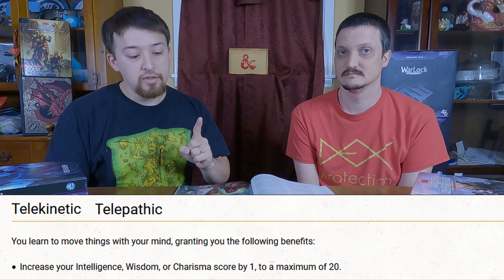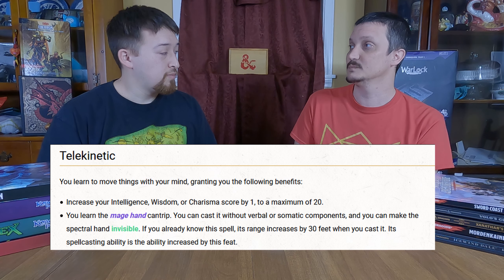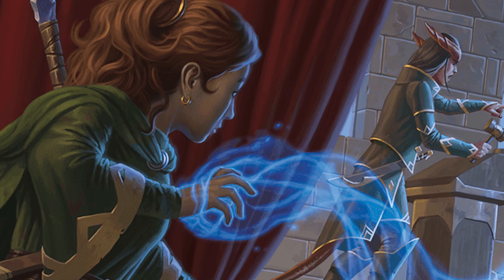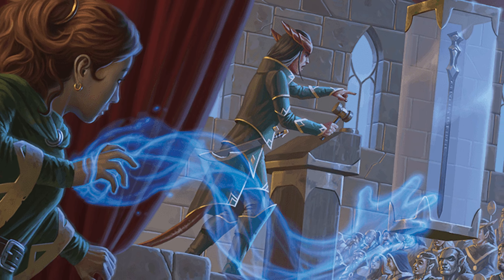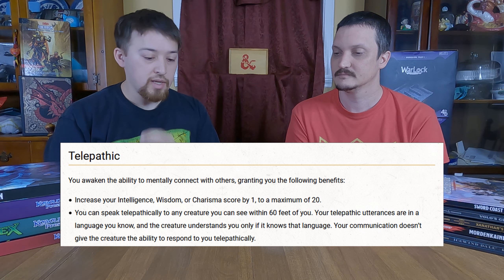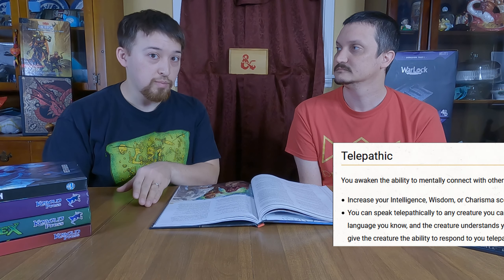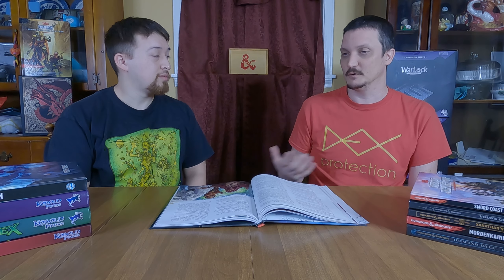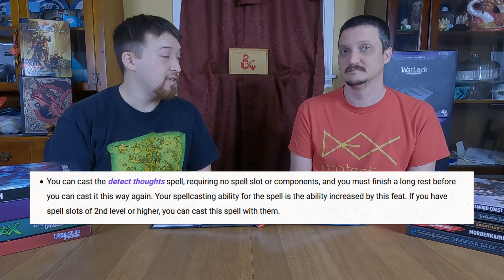Telekinetic and Telepathic Feats - Tasha's Cauldron of Everything - 5E Feats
The Gamers' Hall about the Telekinetic and Telepathic feats from Tasha's Cauldron of Everything.

00:00 - Intro
00:12 - Telekinetic and Telepathic Stat increase
00:41 - Telekinetic Features
02:27 - Telepathic Features